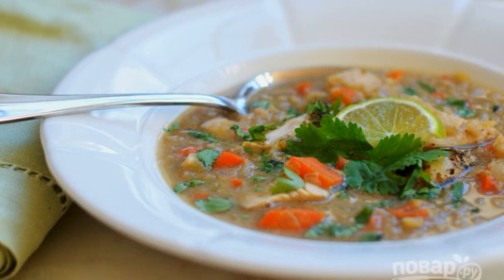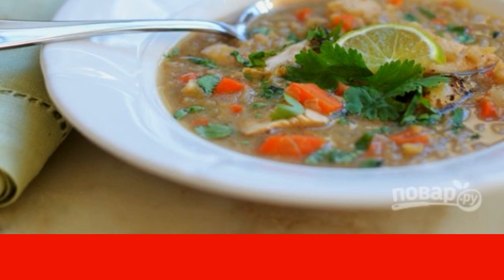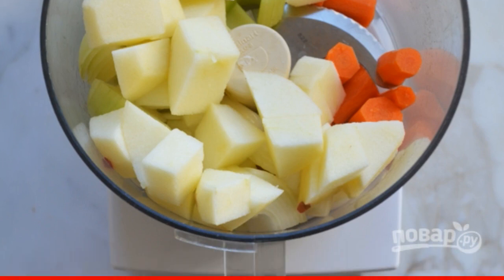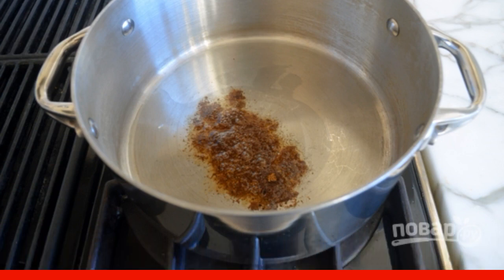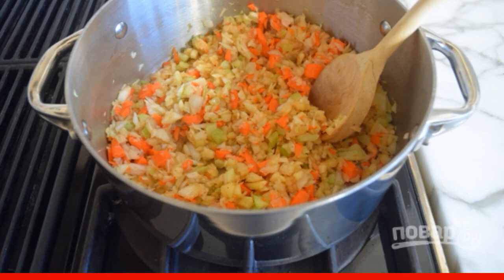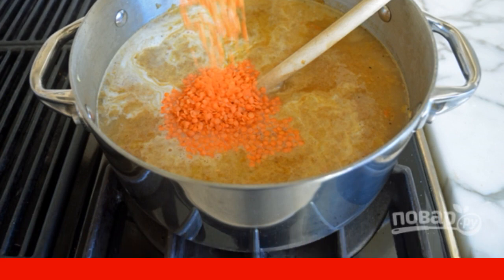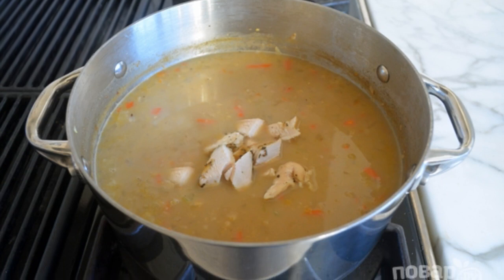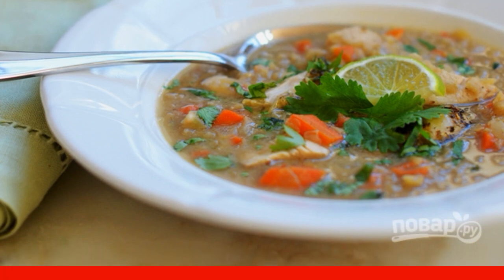Chicken soup with red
I associate Indian cuisine with all sorts of variations on the theme of curry and vegan desserts. It was amazing to find a new recipe here that is not like the others. Worthy of your attention.

Ingredients:
Sweet apple — 1 Piece,
Celery stalk — 1 Piece,
Vegetable oil — 2 tablespoons,
Curry or masala — 1 tablespoon,
Lime juice — 1.5 Ct. spoons,
Chicken broth — 1500 Milliliters,
Coconut milk — 240 Milliliters,
Red lentils — 200 Gram,
Cilantro, twig — 2 Pieces,
Ground ginger — 0.25 teaspoons,
Salt — 0.75 teaspoons,
Pieces of baked chicken — 300 Gram,
Cayenne pepper — 1 Pinch,